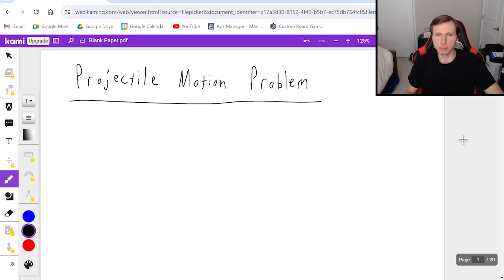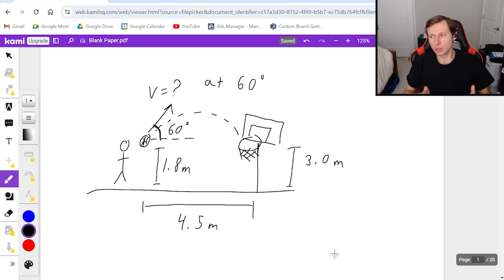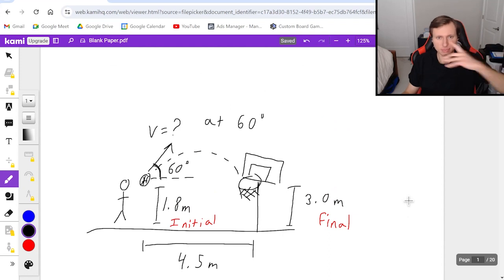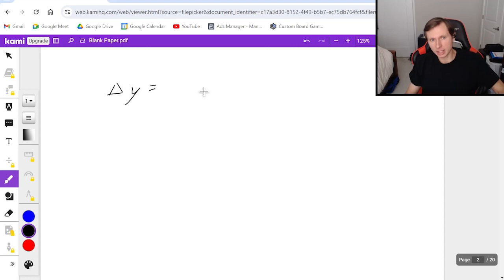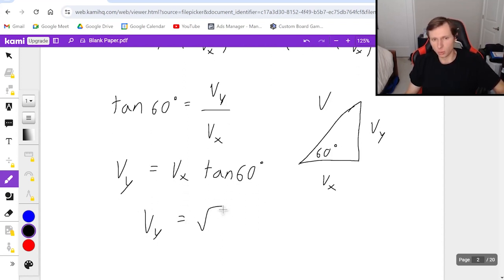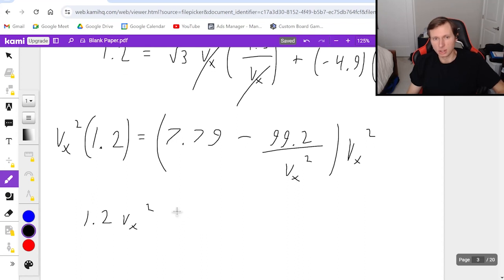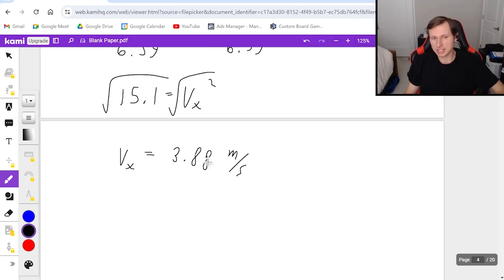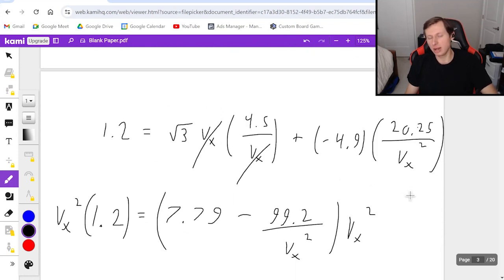Projectile Motion Practice Problem - Shooting a Basketball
I give an example physics problem that requires projectile motion (2D Kinematics) to solve. It involves shooting a basketball, with a difference in elevation.